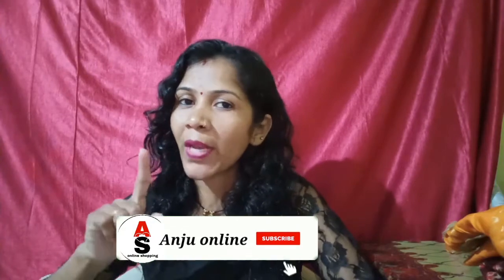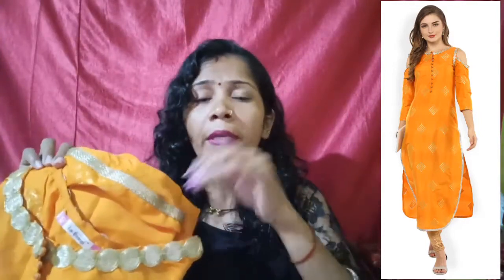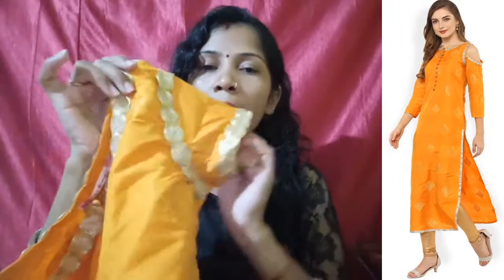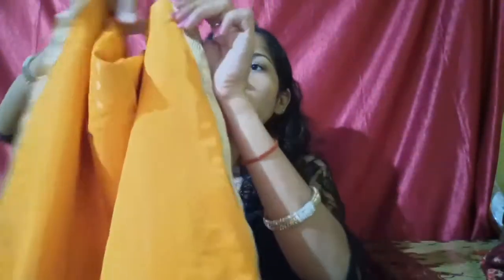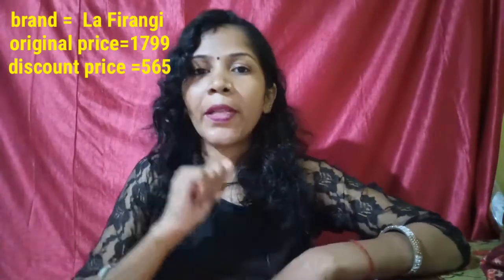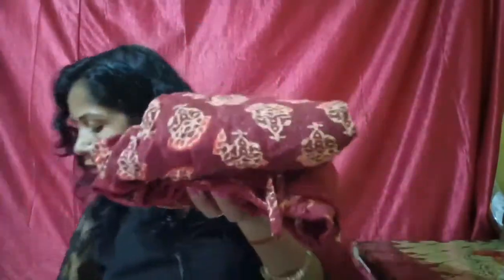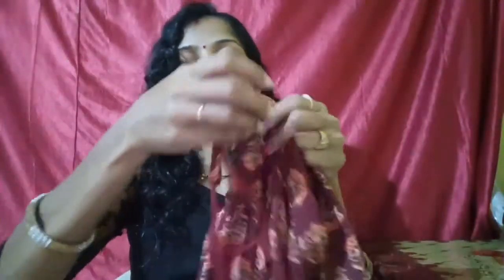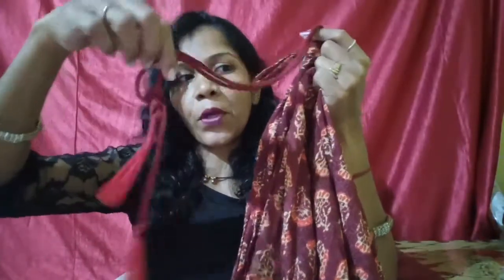Myntra La Firangi Kurti Review॥ la firangi kurti review॥ myntra kurti haul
hello friends welcome back to our channel two friend aaj ke is video mein main aapko batane wali ho Myntra la Firangi kurtis and skirt ke bare mein to video ko pura dekhe please skip na kare